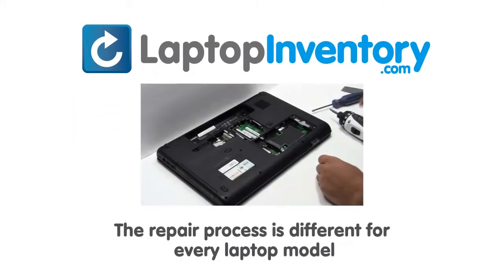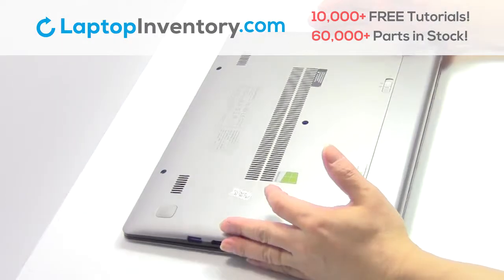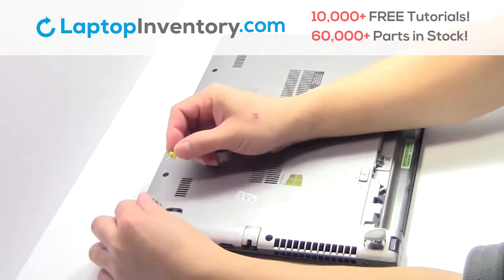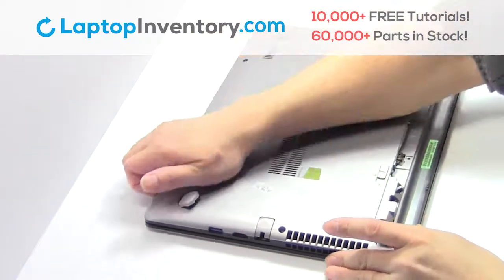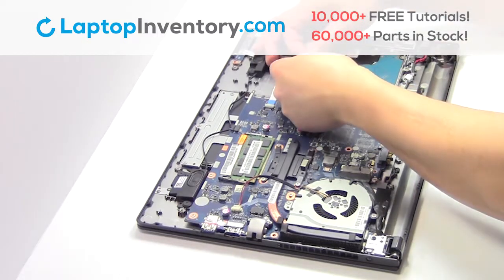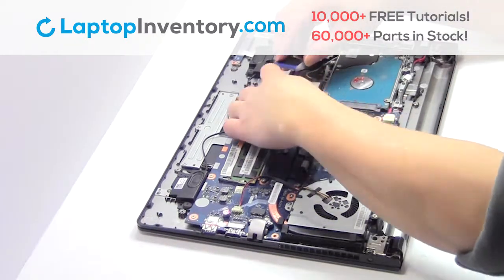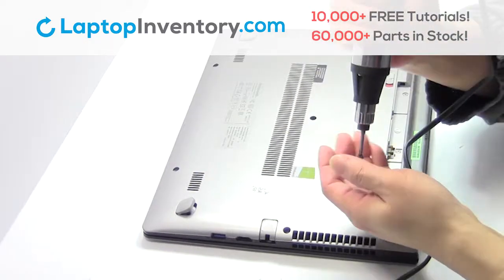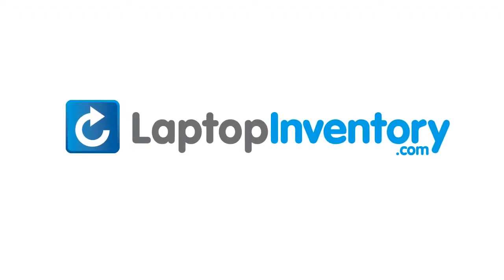Lenovo IdeaPad S415 WiFi Card Replacement Guide - Disassembly Take Apart S300 S400 U300 U400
Lenovo IdeaPad
11S25200203ZZ
11S25205075
11S25205105
11S25205195
11S25208324
11S25211670
13N0-YNA0F11
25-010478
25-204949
25200203ZZ
4-37-Y
9Z.N7GSC.L01
9Z.N7GSQ.401
9Z.N7GSQ.D01
AELZ5U01120
AELZ7U00110
AELZ7U01220
AELZ8U00210
AELZ8U01110
HMB8107TLA51
M30-70
M3070
MP-11K9
MP-11K93US-6862
MP-11K93US-6863W
MP-11K93US-6865
MP-11K96LA-6865
MP-3A
NSK-BC4SQ
NSK-BCDSQ
NSK-BCLSC
PK130S93A00
S300
S300-BNI
S300-ITH
S400
S400-BNI
S400-IFI
S400-ITH
S400T
S400T-BNI
S400T-IFI
S400T-ITH
S400U
S405
S415
S415-AFO
S415-EON
S415T
S415T-AFO
ST1U3B-USA
T3C1-US
T3D1-US
T3E1-LAS
T3E1-US
U300
U300E
U300s
U300S-1080-2AU
U310
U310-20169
U310-IFI
U310-ITH
U400
U410
U460
U460-US
V-115420AS1
V-127920KS1-US